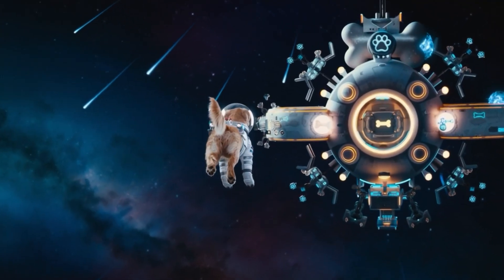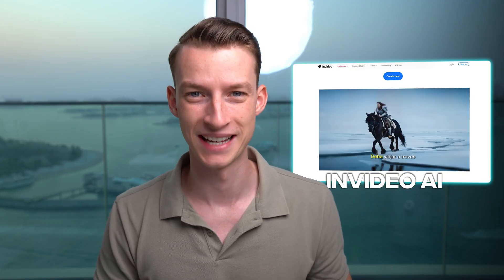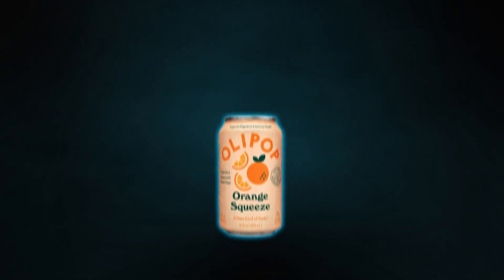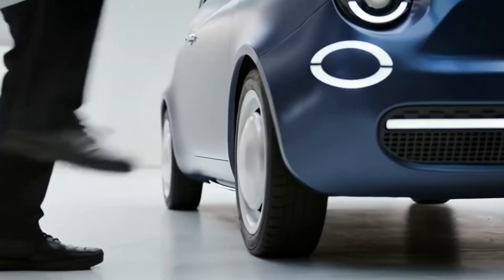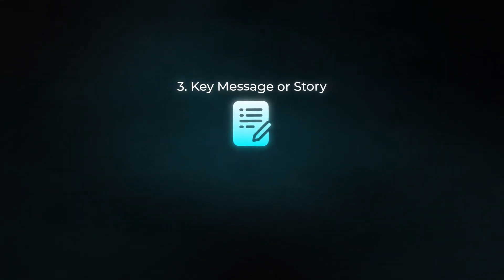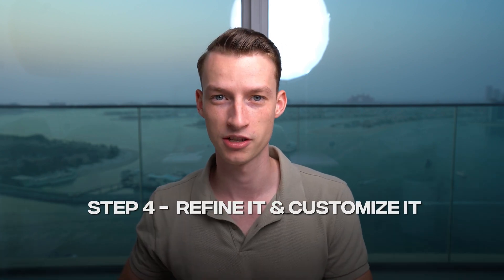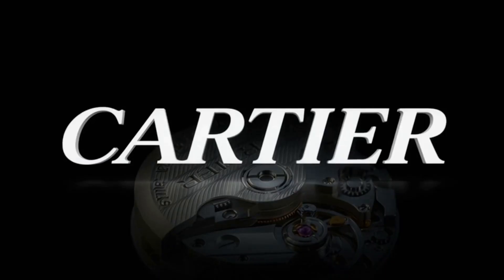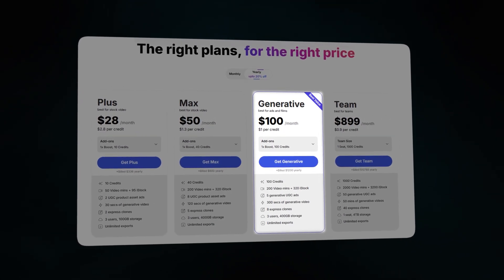Best AI Video Generator 2025 combines SORA 2, VEO 3.1 & Google Nano Banana (InVideo AI tutorial)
In this video I'm doing a full Invideo generative AI tutorial for beginners, at the moment it's one of the most advanced ai video generators and I'll show you step by step how to use Invideo AI to create faceless ai generated video for Youtube and Tiktok.